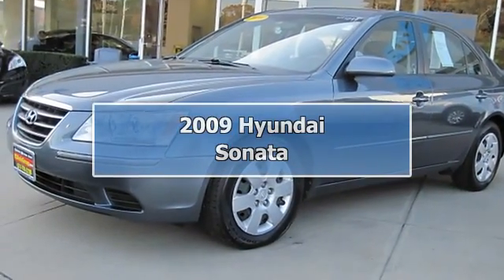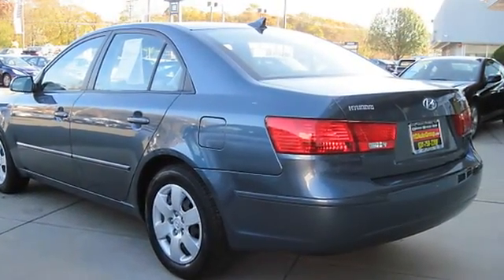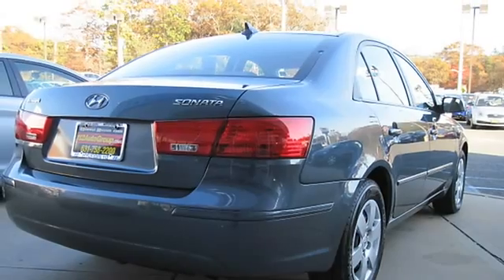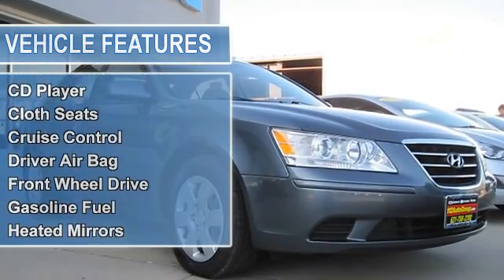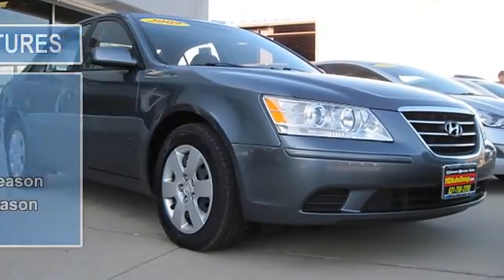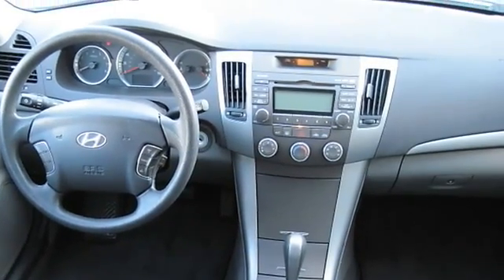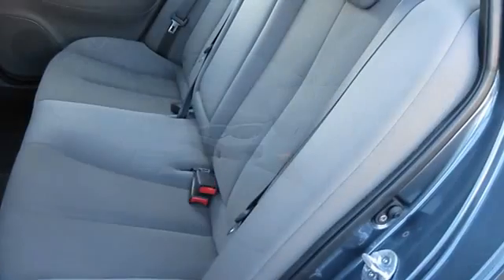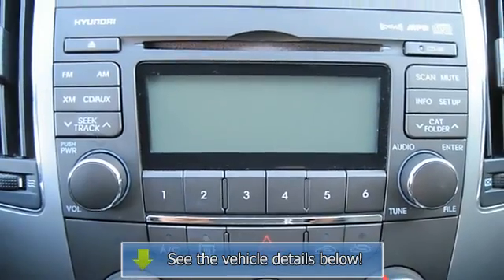2009 Hyundai Sonata - Chevrolet 112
Chevrolet 112

For Sale: 2009 Hyundai Sonata
VIN: 5NPET46C19H570885
Engine: 2.4L
Drivetrain:
Transmission: Automatic
Mileage: 43,386
Color: Slate Blue (exterior) Gray (interior)